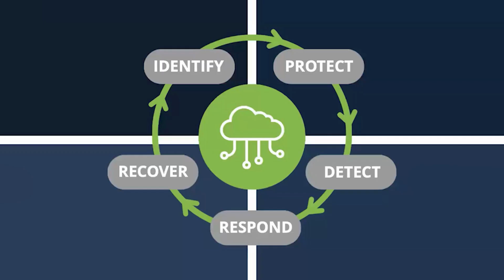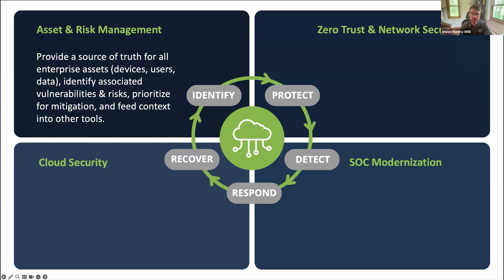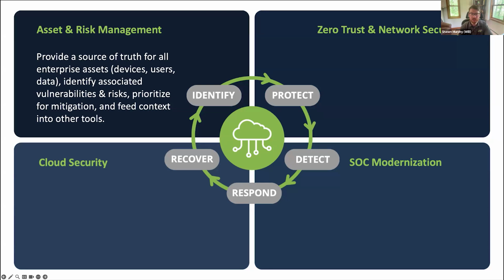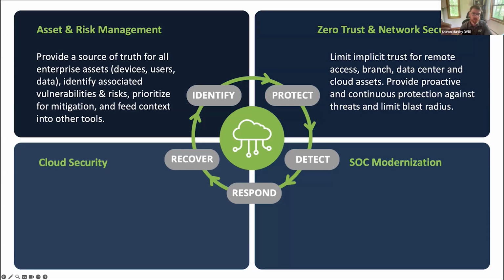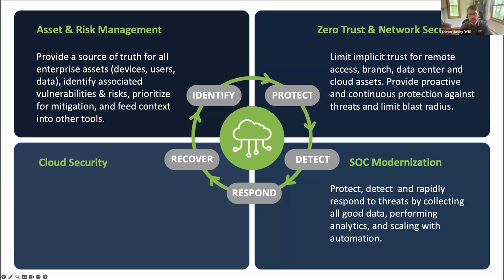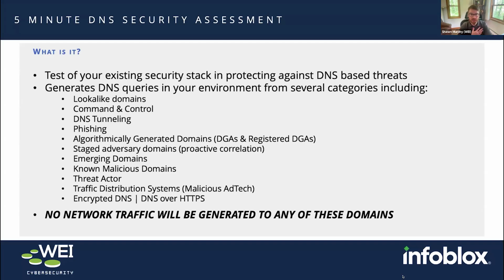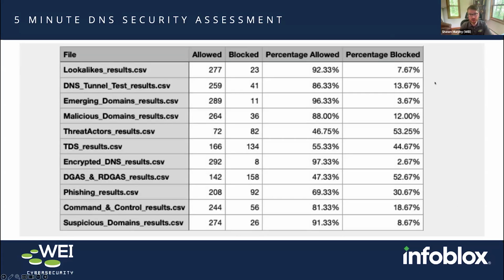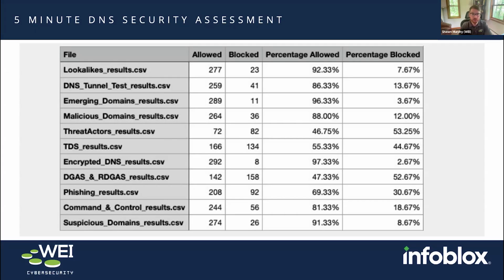Webinar: Understanding the Impact of DNS on Cyber Resiliency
DNS is often overlooked—but it’s one of the most powerful tools in your cybersecurity stack.

In this recorded session, Shawn Murphy from WEI joins forces with Cricket Liu and Jim Mosley of Infoblox to explore the evolving role of DNS in modern cyber defense. In this highly attended webinar, the discussion covers critical strategies to detect, block, and respond to DNS-based threats before they spread across your environment. This conversation is highly recommended for CIOs, CISOs, network security architects, and cyber ops teams looking to strengthen foundational security layers while aligning with modern frameworks like Zero Trust.